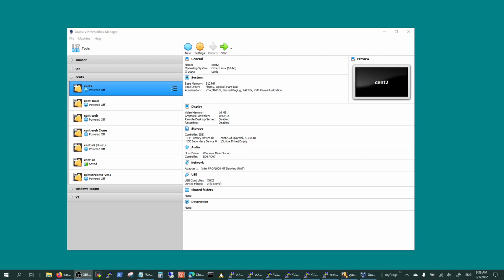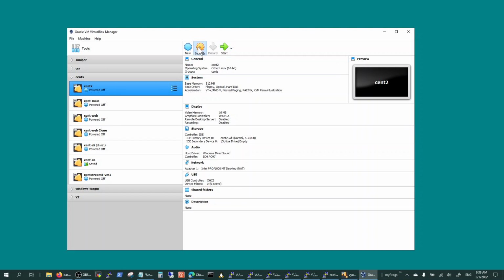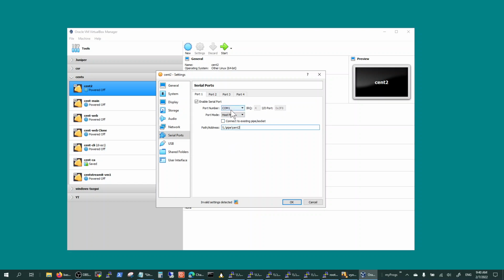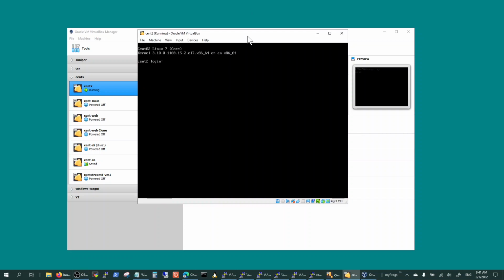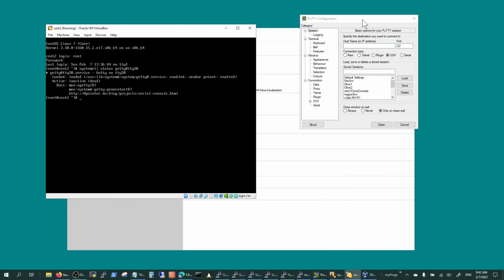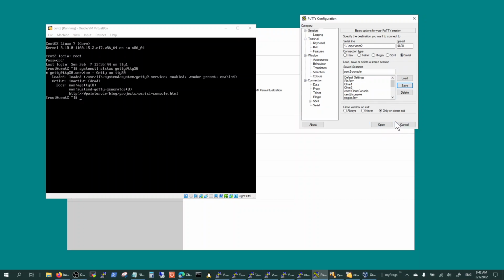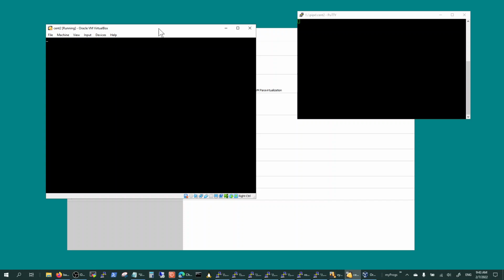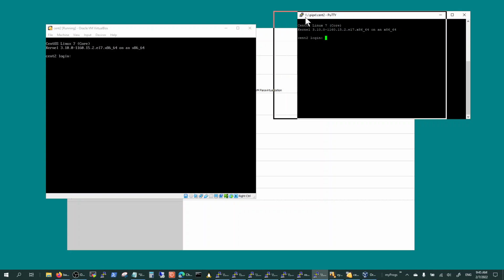Access Centos via Console using Putty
Follow these easy steps to access Centos via console port instead of SSH. This helps in copy paste without using the VirtualBox guest software.